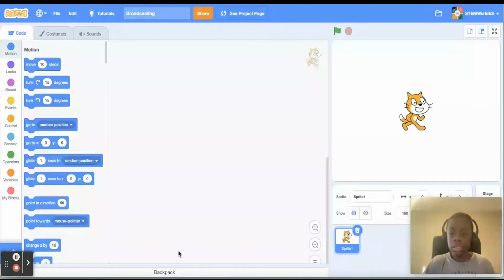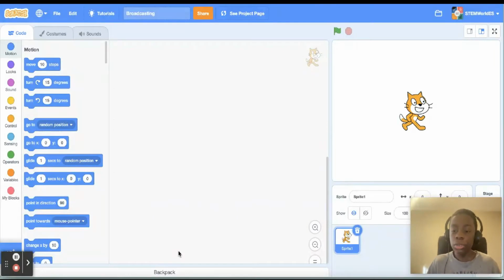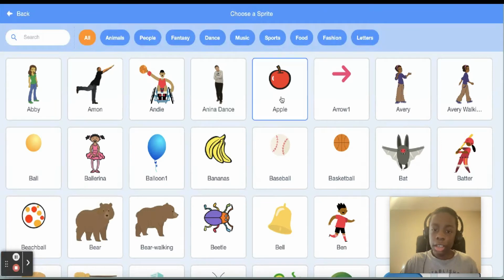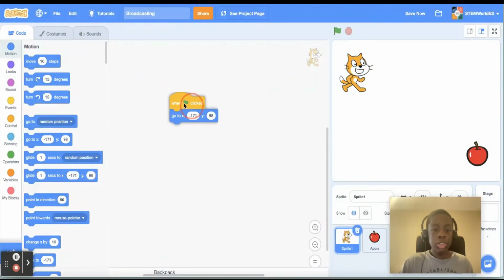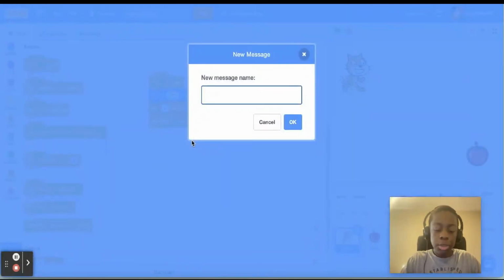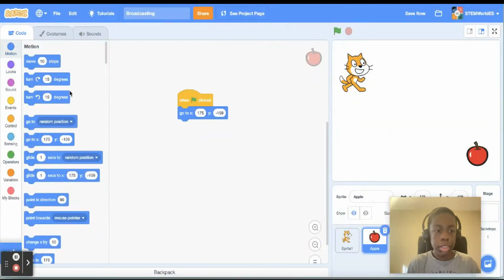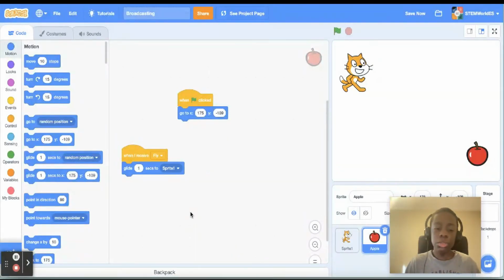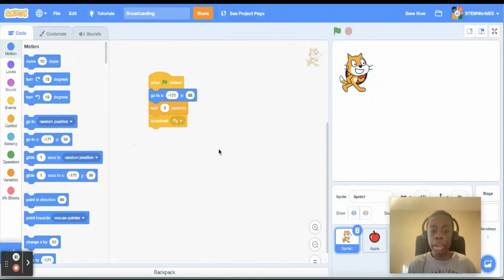SCRATCH LESSONS | Lesson 2- Broadcasting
How to use broadcasting in scratch